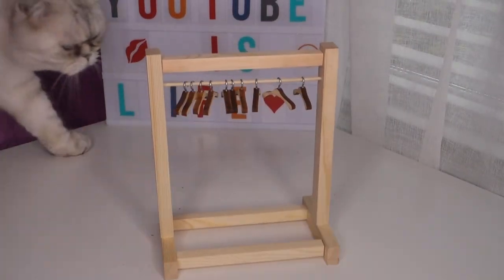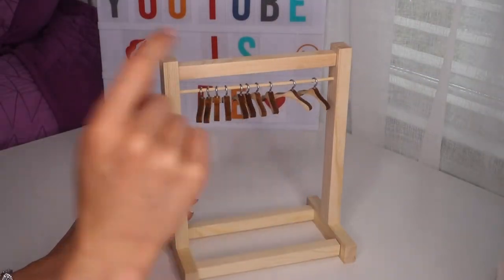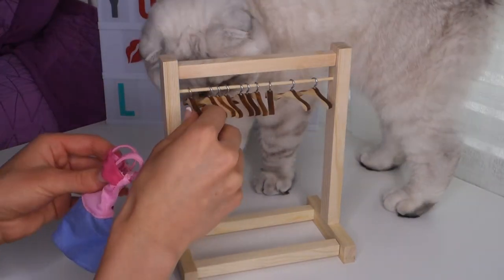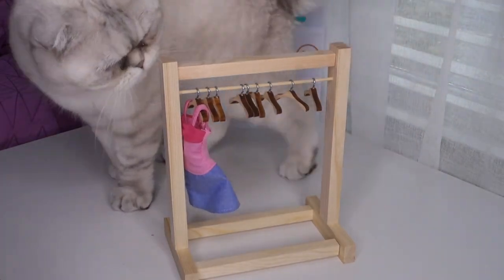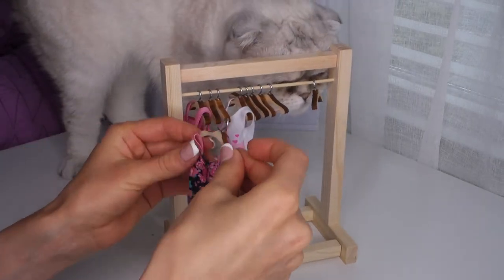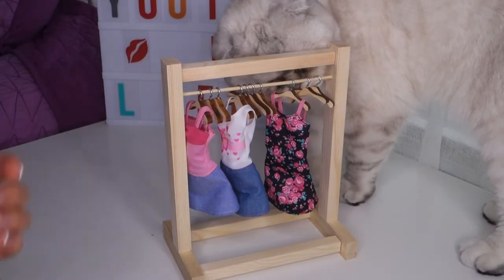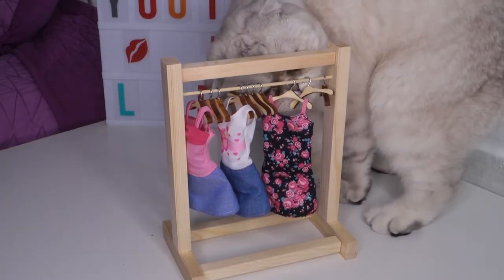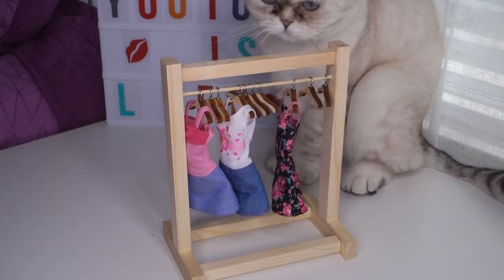Come Unbox With Me Shopping Stand for Clothes with Hangers | Step by Step Easy Assembly | Brand New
Hello, my most wonderful viewers!

Today we are going to unbox a wooden clothes stand that you can use when playing shopping with dolls or however else you'd like.

Enjoy and I will see you very soon!